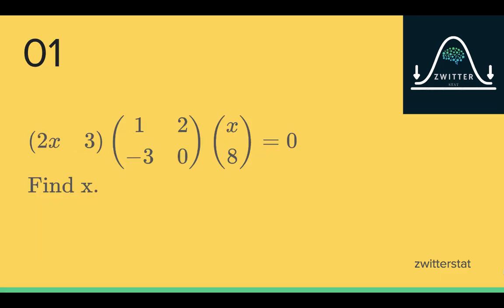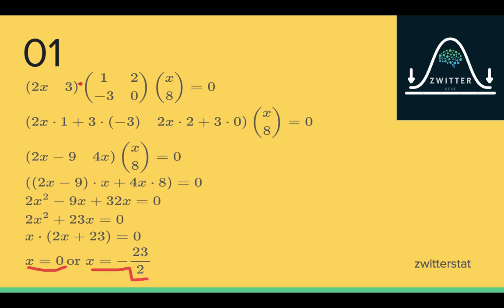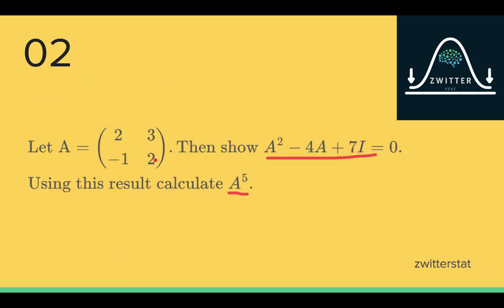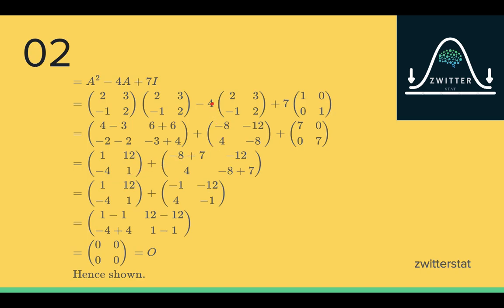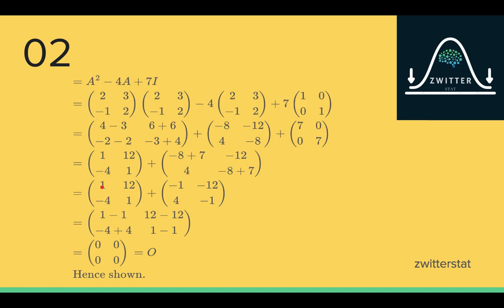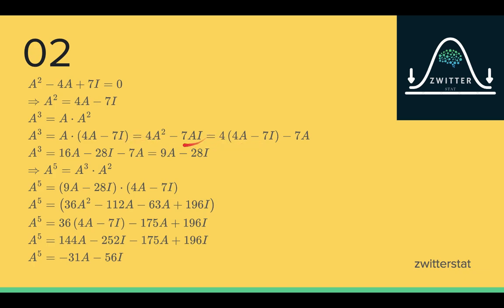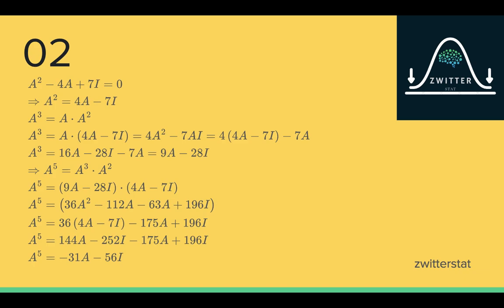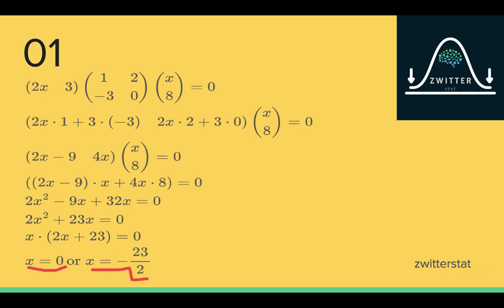Practice 01: Addition, Subtraction and Multiplication of Matrices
This the first practice session on arithmetic operations on matrices. We solved some examples to get an idea of how to build approach and solve these types of questions.